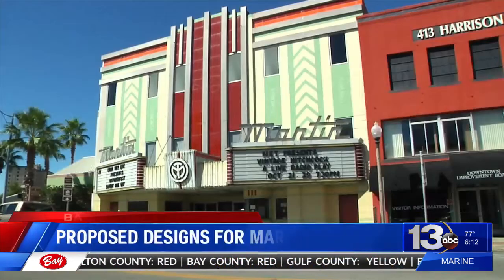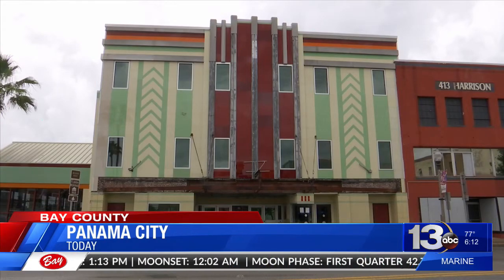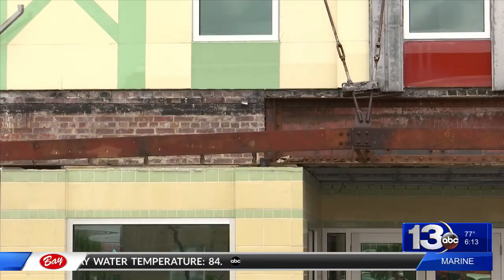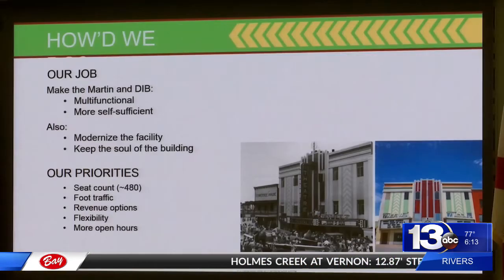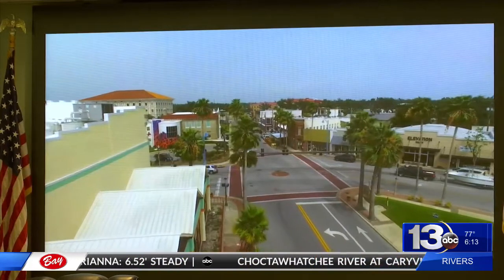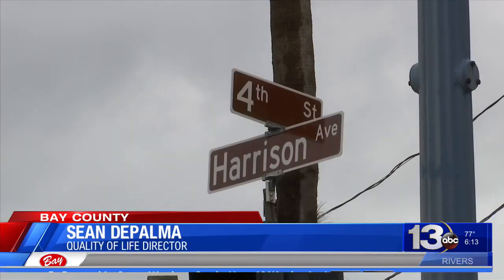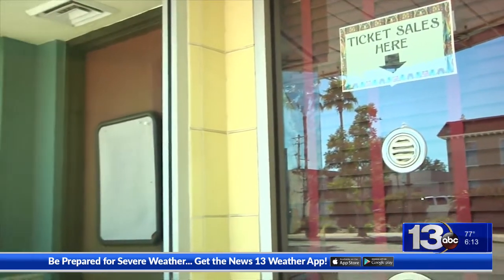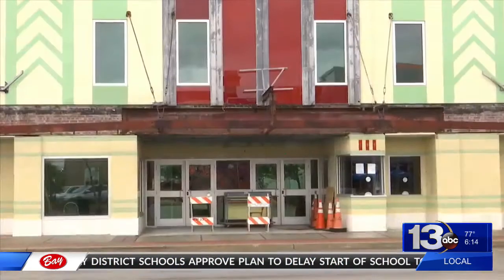Potential interior design plans for the Martin Theater are revealed